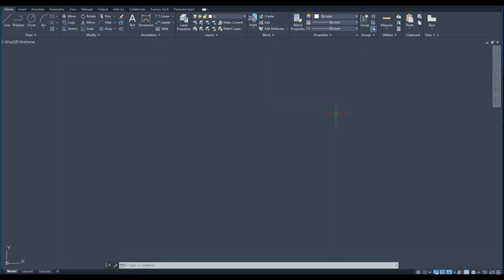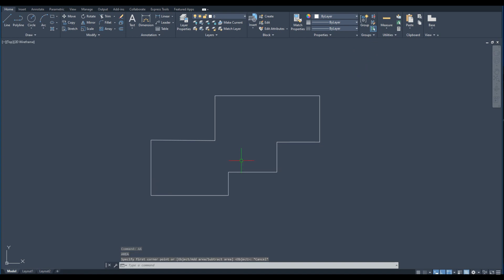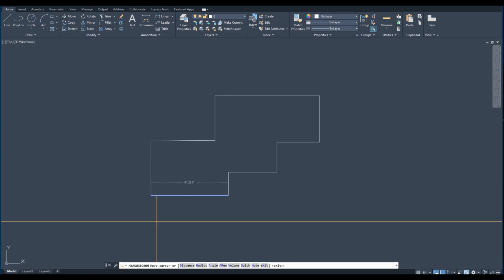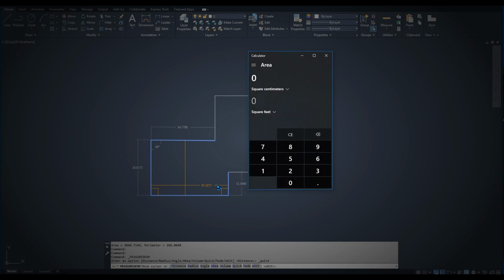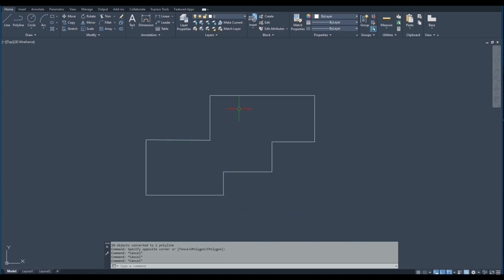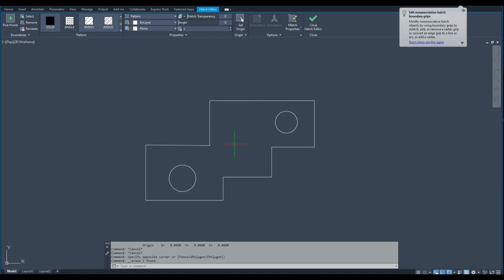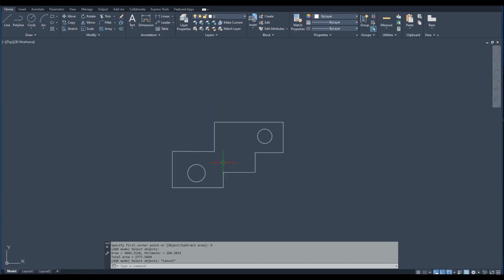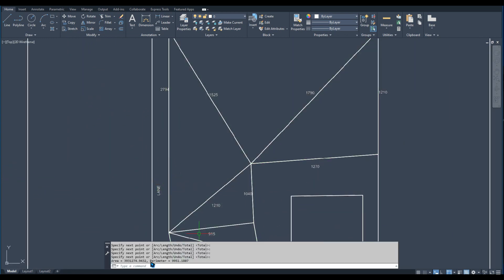2 Different methods to Measure area in Autocad